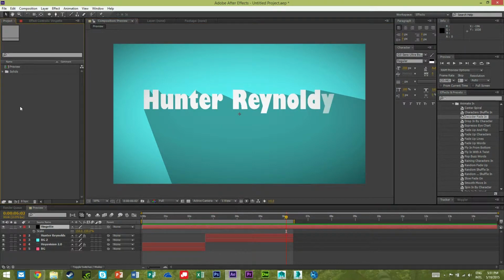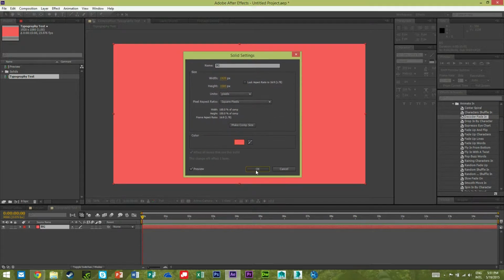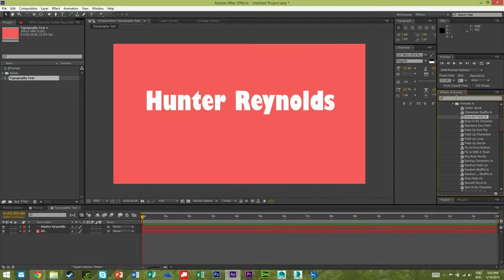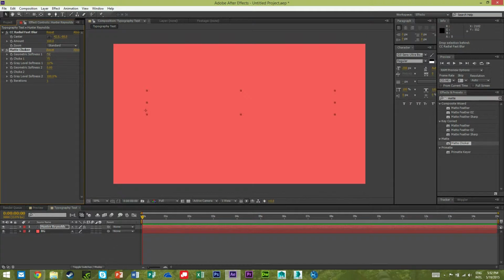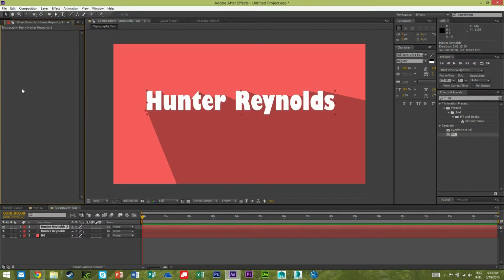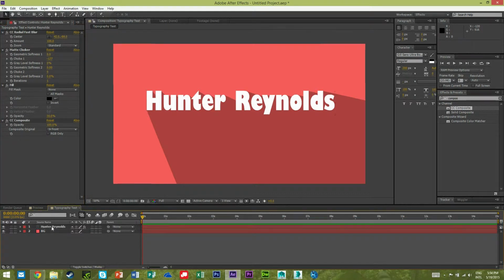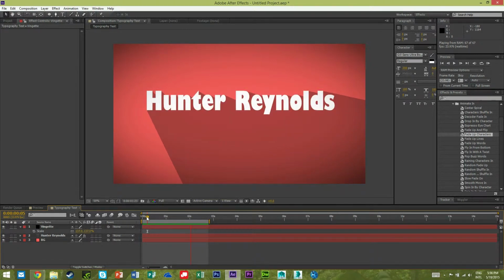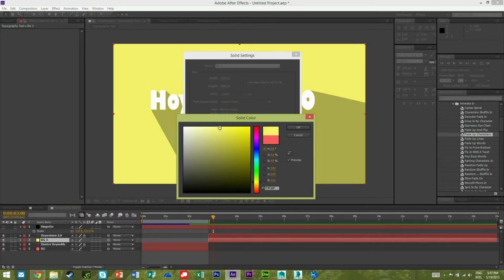How to create Stunning Motion-Graphics in After Effects! Easy! (Watch in HD)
A simple tutorial that I created that explains how to create simple 2D typography animations with drop-shadows in after effects. This is an  art style that has become increasingly popular in cartoons, infographics, and smartphone applications. In under 5 minutes, learn how to accomplish this easy yet amazing effect!

Composited in Adobe After Effects and Premiere Pro